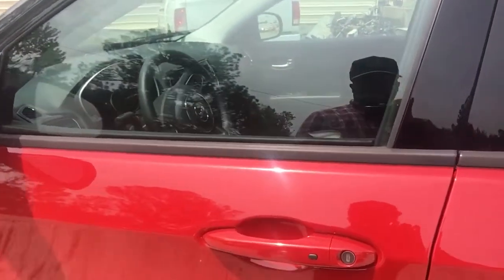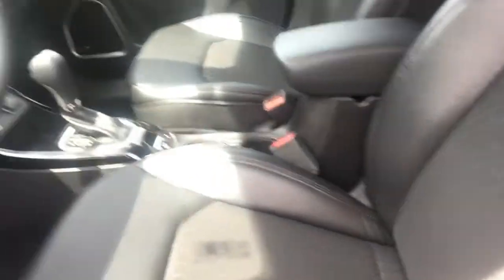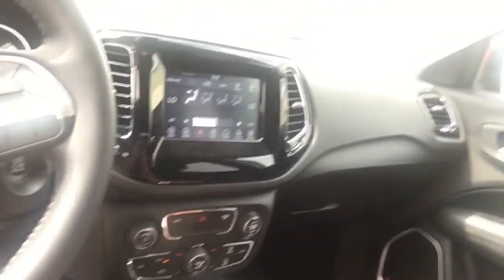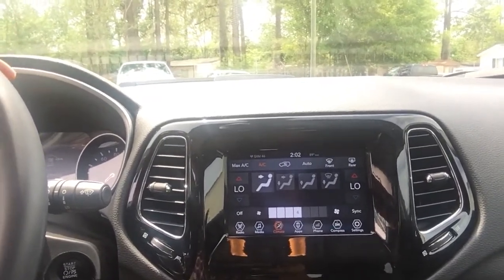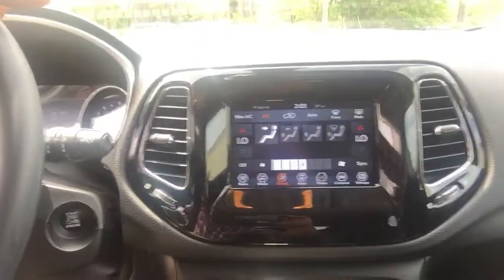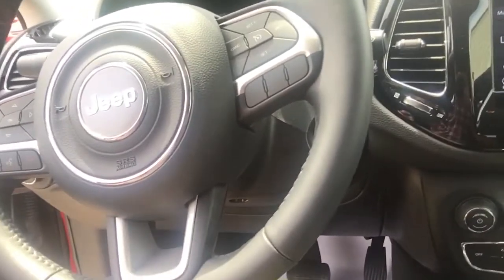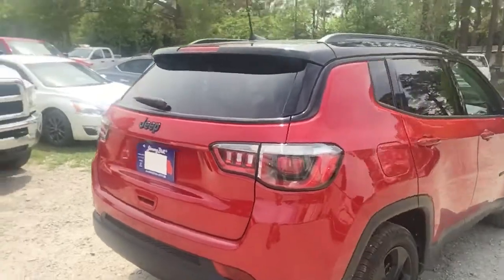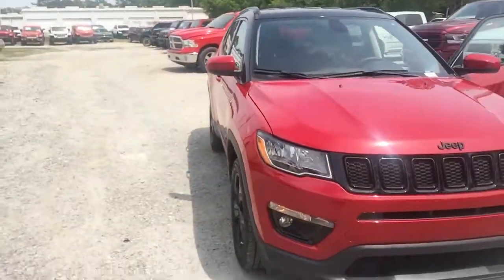Hey Emily!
2018 Jeep Compass
Brendon Harris